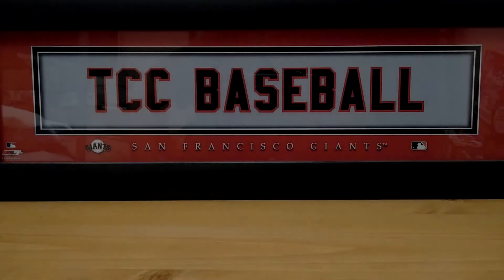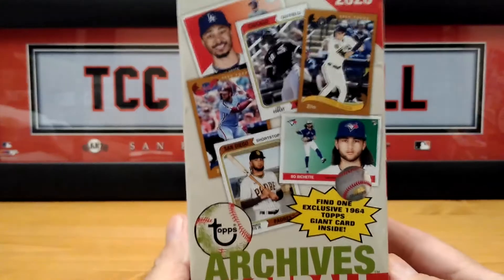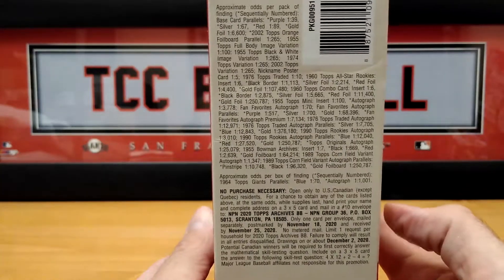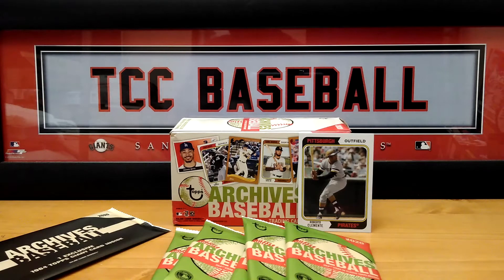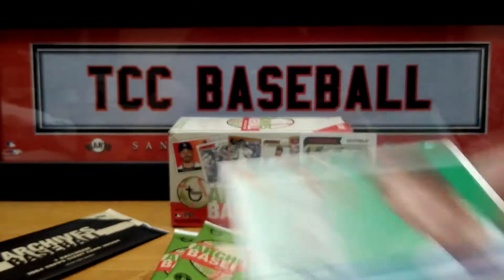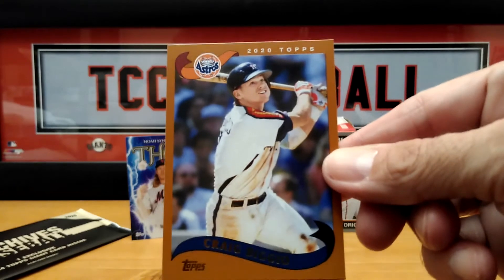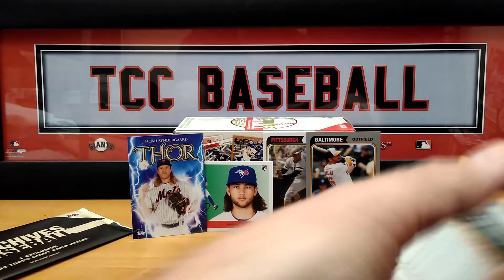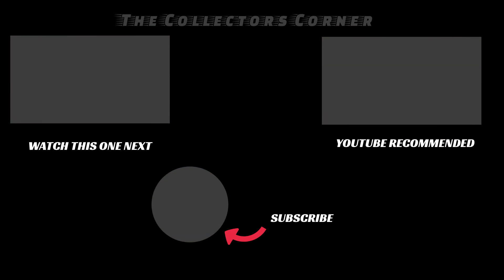2020 Topps Archives Blaster GREAT HITS!!! / Weekly Giveaway !!!!!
This is Mike from TCC- The Collectors Corner. In this video I will be opening a  Topps Archives Blaster Box that I found in my local Target!